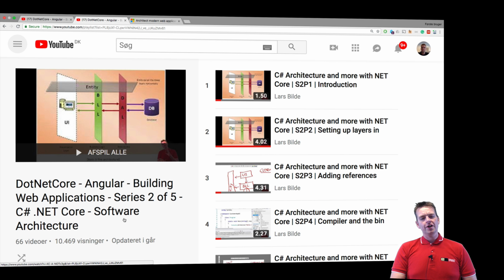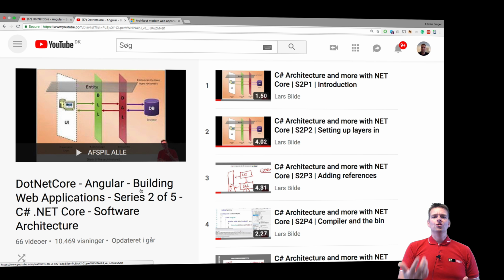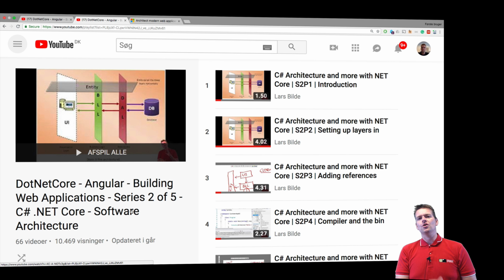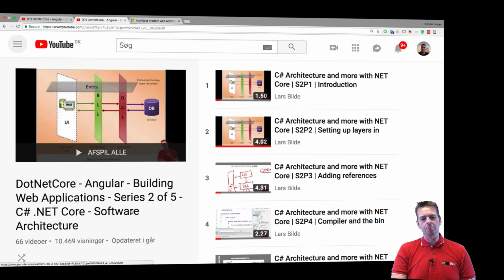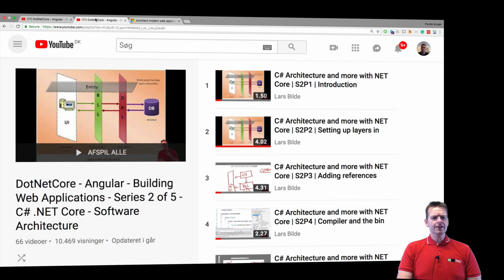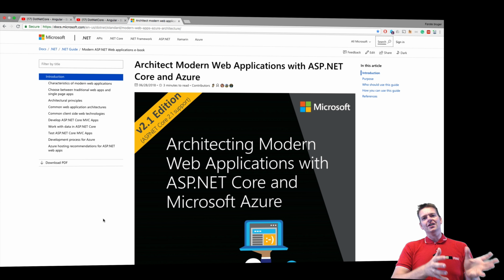C# Clean Architecture and more with NET Core 2018 | S2P1 | Series introduction